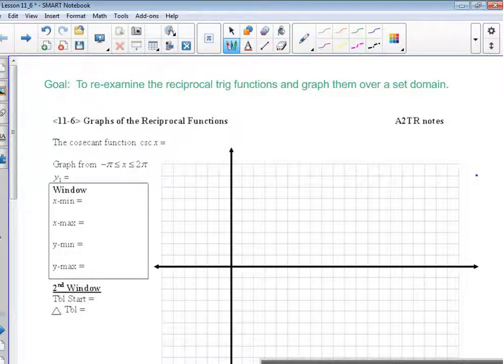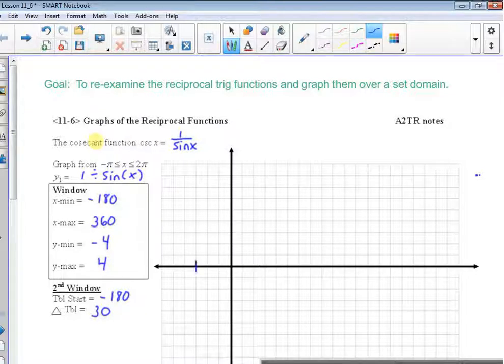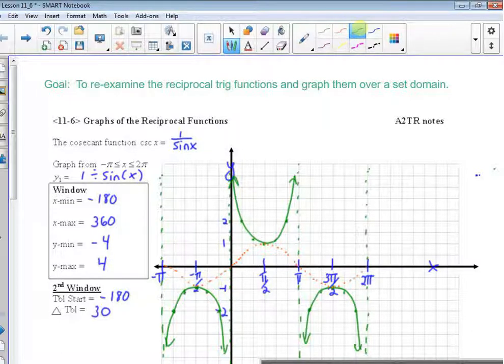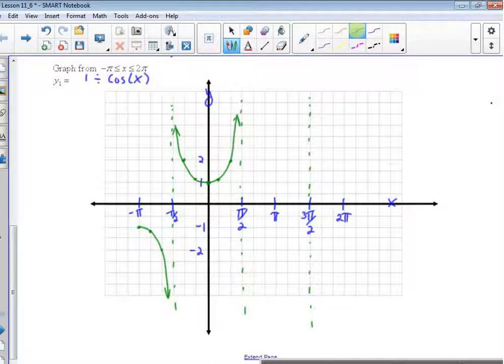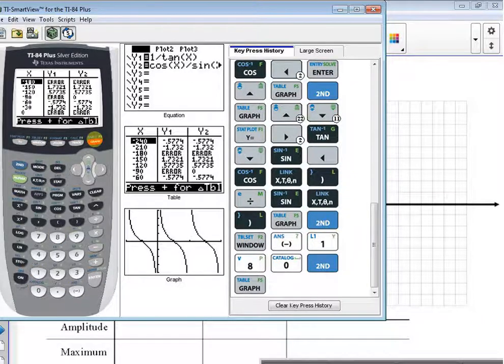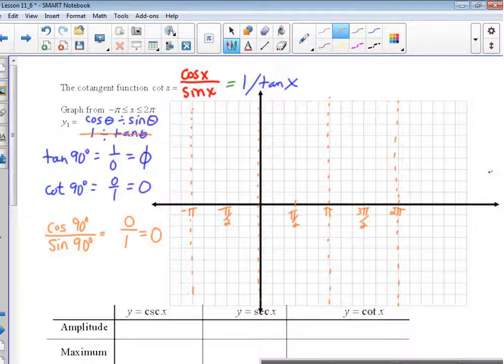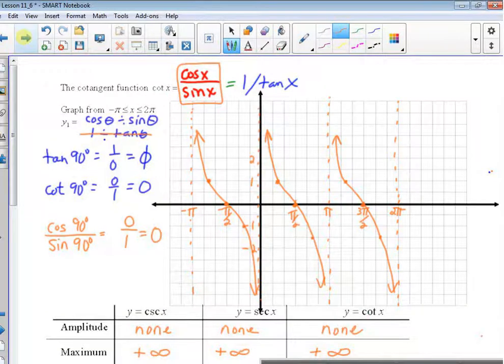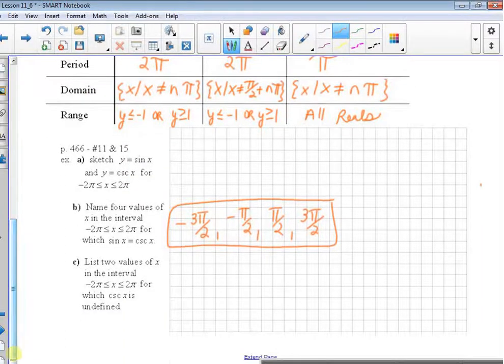Ch 11 Trig Graphs 11 6 Graphs of Reciprocal Functions